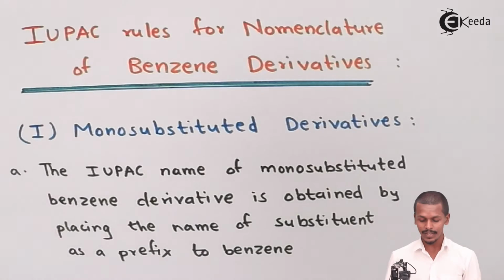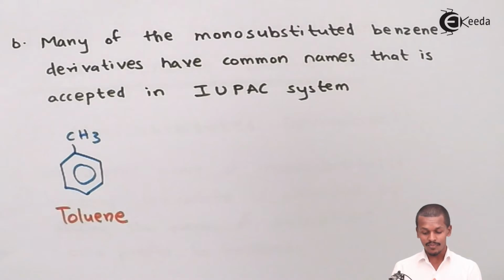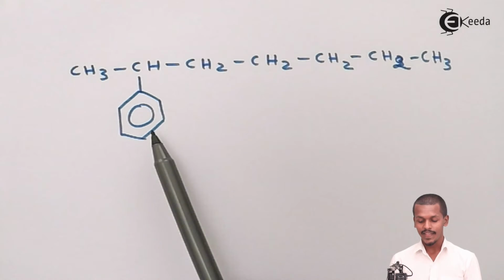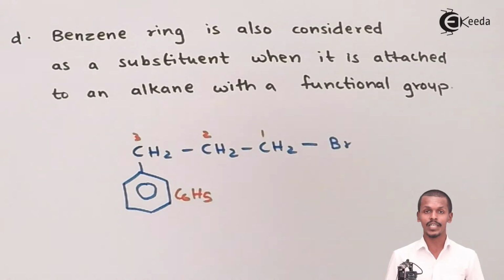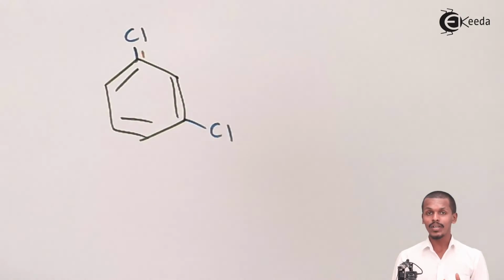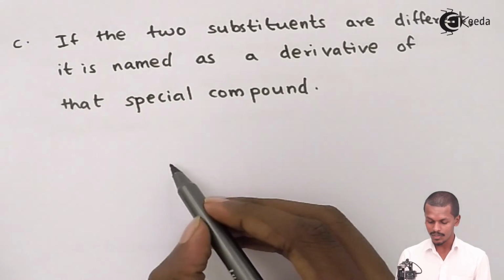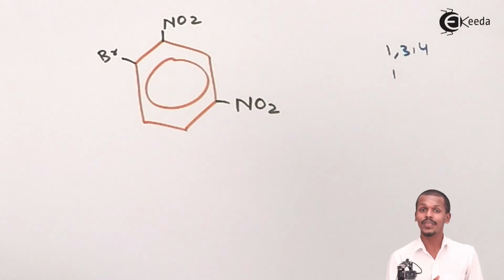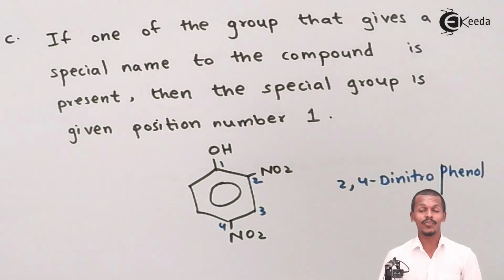IUPAC Rules for Nomenclature of Benzene Derivatives - Aromatic Compounds - Chemistry Class 11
IUPAC Rules for Nomenclature of Benzene Derivatives Video Lecture from Aromatic Compounds Chapter of Chemistry Class 11 for HSC, IIT JEE, CBSE & NEET.

Watch Previous Videos of Chapter Aromatic Compounds:-

Happy Learning : )